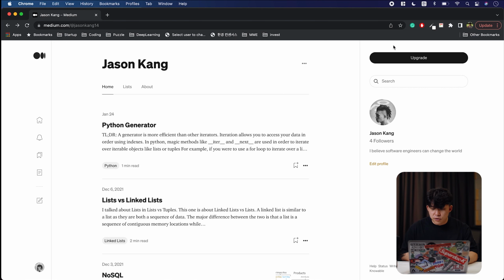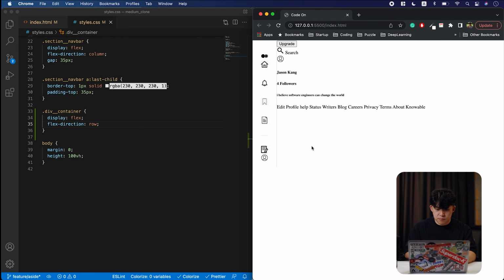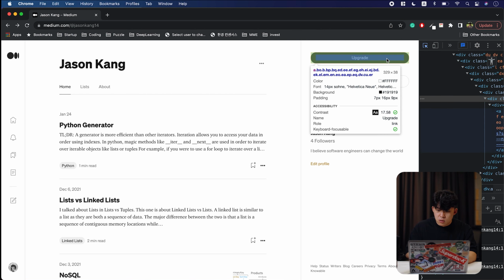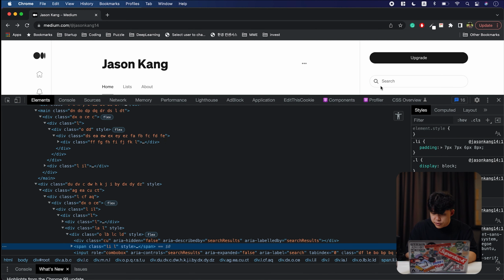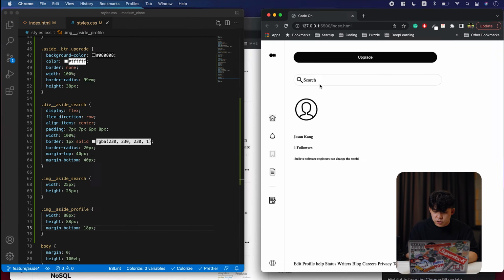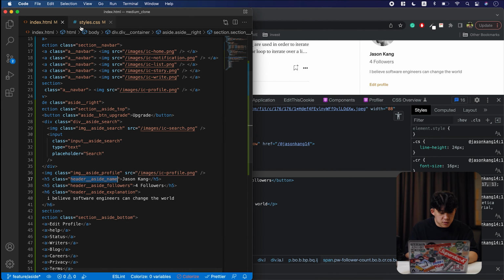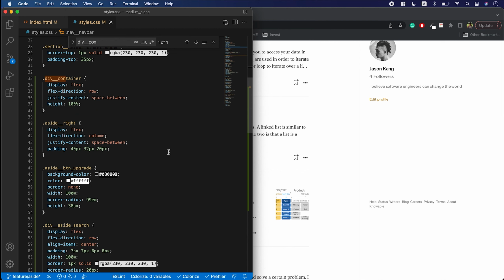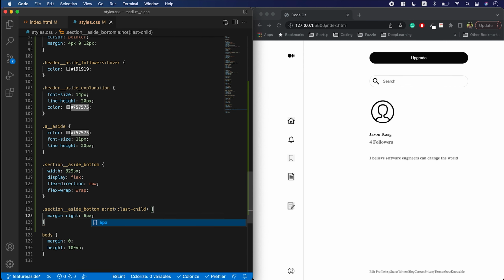Medium clone : ep.4 Clone coding to make my own blog - 'aside' area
Let's learn how to create my own blog by cloning the medium blog. Today I am going to build the area called 'aside', an area which shows some information indirectly related with the main content such as blog post.